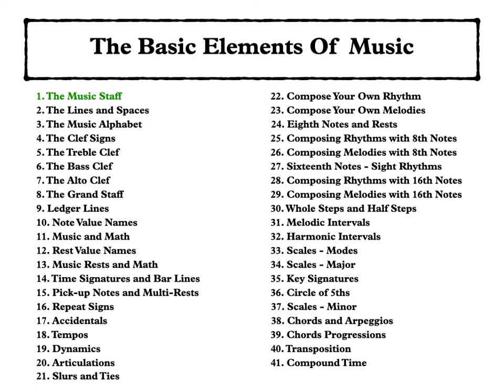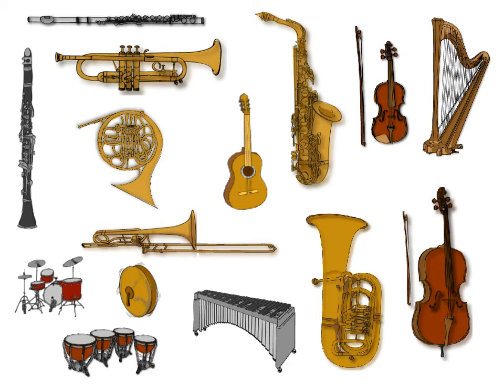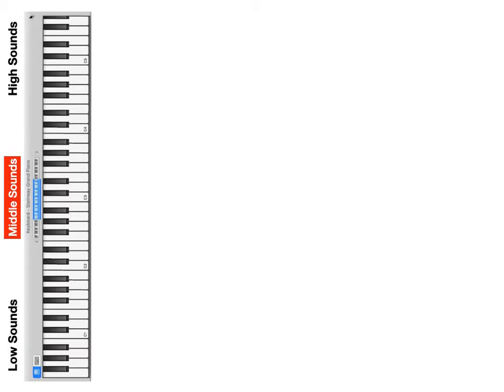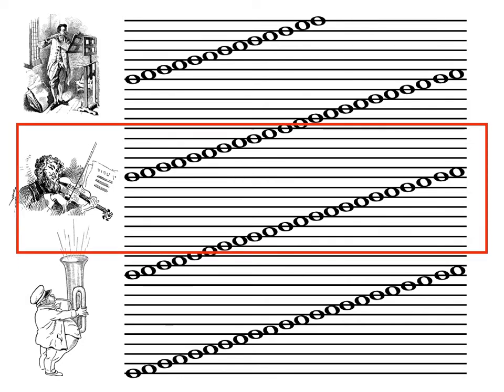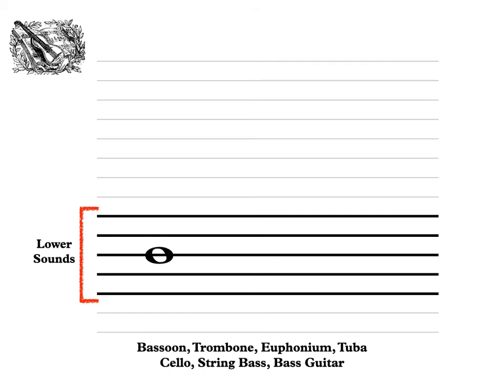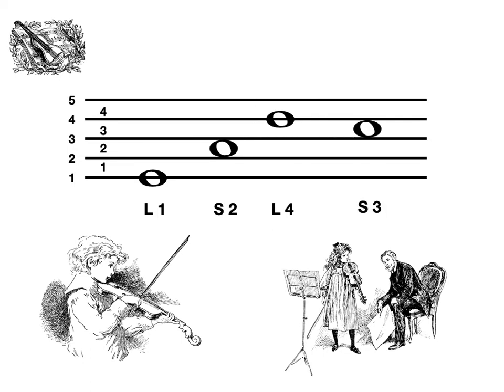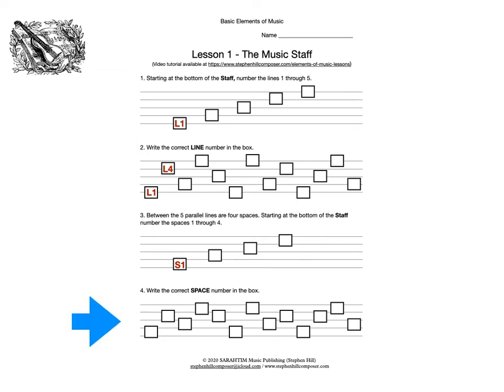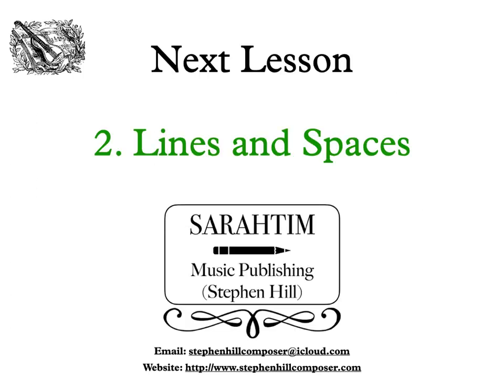Lesson 1. The Music Staff: Basic Elements of Music presented by SARAHTIM Music Publishing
SARAHTIM Music Publishing (Stephen Hill)